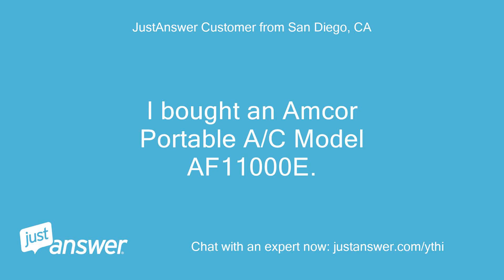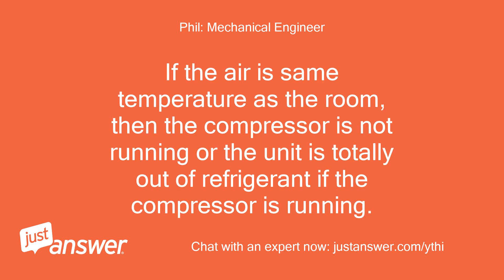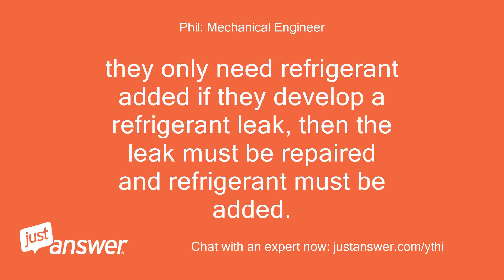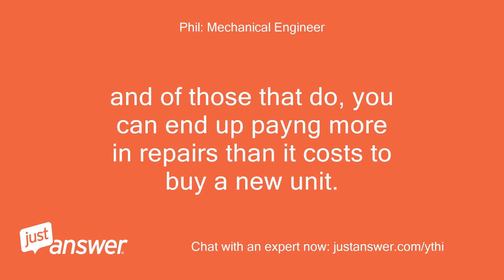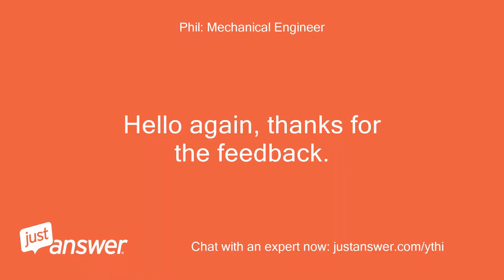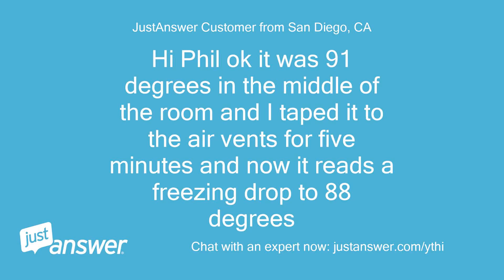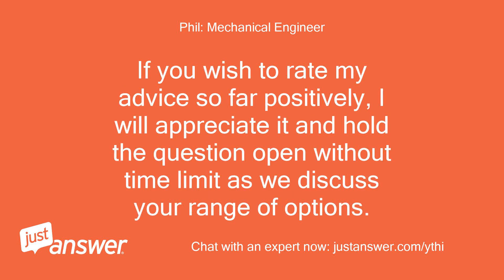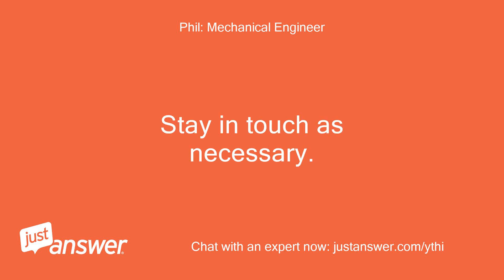I bought an Amcor Portable A/C Model AF11000E. IT just does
JustAnswer Customer from San Diego, CA: I bought an Amcor Portable A/C Model AF11000E.
JustAnswer Customer from San Diego, CA: IT just does not seem to be cooling my room .
JustAnswer Customer from San Diego, CA: The room is 25 x 10 and I have had the machine running full time for 24 hours.
JustAnswer Customer from San Diego, CA: It shows that the room temp.
JustAnswer Customer from San Diego, CA: is 88 and it has gone back and forth from 92 to 87.
JustAnswer Customer from San Diego, CA: I have a small window unit that cools off my bedroom in a matter of minutes so I dont understand why this one which is supposedly a better choice than a window unit will not cool my room.
JustAnswer Customer from San Diego, CA: Any ideas?
Phil: Mechanical Engineer: Welcome to Just Answer!
Phil: Mechanical Engineer: Buy a cheap thermometer and let it sit in the room for half an hour then read it.
Phil: Mechanical Engineer: notice the read exactly.
Phil: Mechanical Engineer: Then put it in the cold air discharge of the Amcor unit and tell me if the air is any cooler, The air should be between 15 and 20 degrees F cooler than the room air.
Phil: Mechanical Engineer: If the air is only 6 or 8 degrees F cooler, then the unit has a refrigerant leak and is low on refrigerant.
Phil: Mechanical Engineer: If the air is same temperature as the room, then the compressor is not running or the unit is totally out of refrigerant if the compressor is running.
Phil: Mechanical Engineer: let me know what you find, we can go from there.
Phil: Mechanical Engineer: phil
JustAnswer Customer from San Diego, CA: Hi Phil.
JustAnswer Customer from San Diego, CA: I really dont have the time to run out and buy something extra.
JustAnswer Customer from San Diego, CA: I work from home which is why it is important that I can cool off.
JustAnswer Customer from San Diego, CA: I have no idea what you are referring to when you say the cold air discharge.
JustAnswer Customer from San Diego, CA: Does this model take refirgerant?
JustAnswer Customer from San Diego, CA: I saw no where in the manual about freon or any other type like that.
JustAnswer Customer from San Diego, CA: Does it take water and if so, where would that go?
JustAnswer Customer from San Diego, CA: Is there anything I can check without buying something extra?
JustAnswer Customer from San Diego, CA: IF so, can you tell me how to and wher to check?
Phil: Mechanical Engineer: Hello again, By the term 'cold air discharge'.
Phil: Mechanical Engineer: I mean the place where the cold air blows out of the unit.
Phil: Mechanical Engineer: All air conditioners have refrigerant in them.
Phil: Mechanical Engineer: they only need refrigerant added if they develop a refrigerant leak, then the leak must be repaired and refrigerant must be added.
Phil: Mechanical Engineer: they do not use refrigerant otherwise.
Phil: Mechanical Engineer: The manual is for home owners.
Phil: Mechanical Engineer: it does not discuss refrigerant issues.
Phil: Mechanical Engineer: It does not take water.
Phil: Mechanical Engineer: It does remove water vapor from the air however and blows it out the back with the hot air discharge to the outside.
Phil: Mechanical Engineer: The only thing the home owner can check in a case like this is its performance.
Phil: Mechanical Engineer: thats done by checking how cold the air is that comes out of the unit and blows into the room, I can tell a lot about the unit from that.
Phil: Mechanical Engineer: If no air is blowing out at all, the cooling coil may be covered with ice.that happens sometimes if you let a unit run all night.
Phil: Mechanical Engineer: So I need to now if blowing much air, and how cool or not cool the air is.
Phil: Mechanical Engineer: sorry but there is no other option when it comes to diagnosing the problem on line.
Phil: Mechanical Engineer: Amcor units have a bit of a checkered past, they are made in China, many appliance shops refuse to work on them.
Phil: Mechanical Engineer: and of those that do, you can end up payng more in repairs than it costs to buy a new unit.
Phil: Mechanical Engineer: Stay in touch, let me know what you would like to do, I can opt out and you can talk to another of our experts who might want to take this question up for you.
Phil: Mechanical Engineer: or you can get me some data on how the unit performs and I get you a diagnosis from that.
Phil: Mechanical Engineer: Phil  Phil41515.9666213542
JustAnswer Customer from San Diego, CA: Thanks Phil, sorry to sound so ignorant Im just so disappointed and now feeling I've been ripped off.
JustAnswer Customer from San Diego, CA: Anyway, I will try and get out to buy the thermometer .
JustAnswer Customer from San Diego, CA: If it helps in the mean time, the window unit I have in the bedroom is about 10 years old and it cools my 12 x 10 bedroom in about 5 minutes.